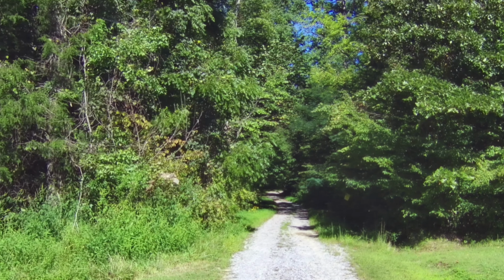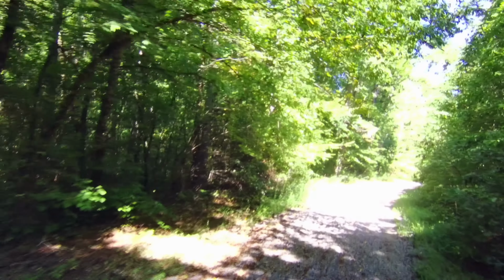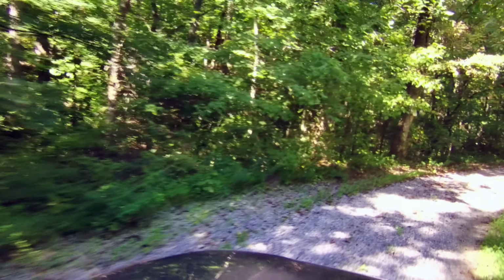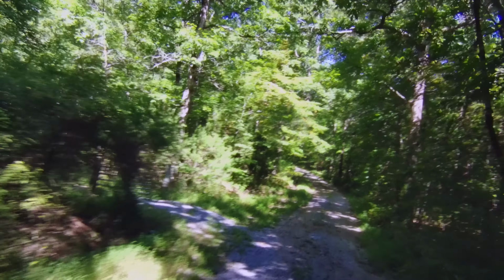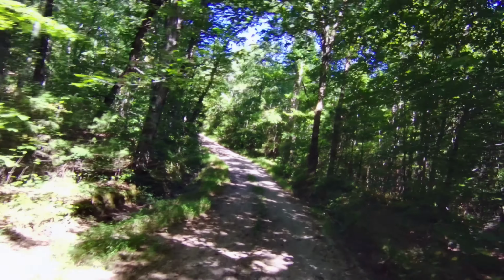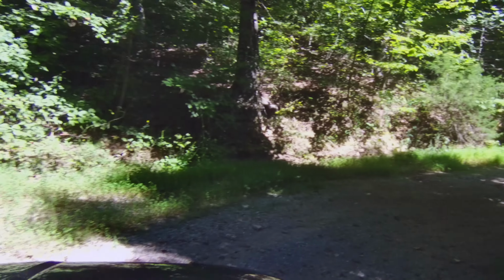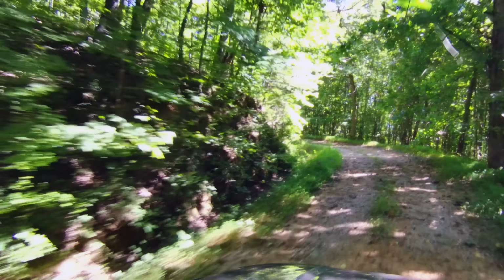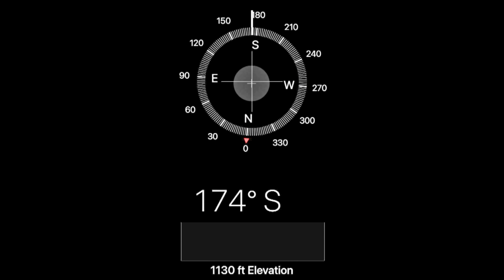Driving up but exporting in 4k and had Adobe do AUTO Color correction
Used my MJX Bugs 16 PRO drone as a gimbal going up the closed county road that borders our property.   Held it out the sunroof of our truck for the drive.  Way better than holding an iPhone.